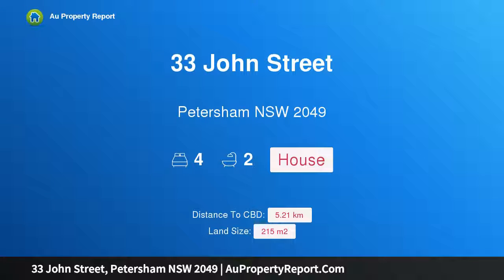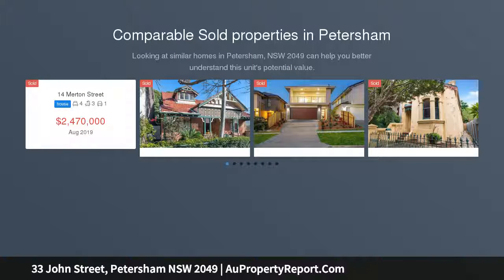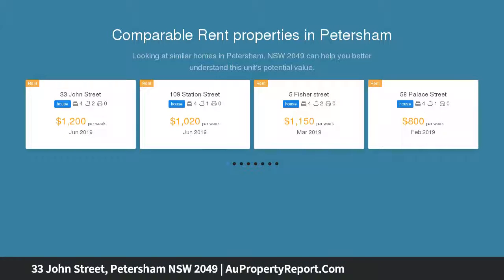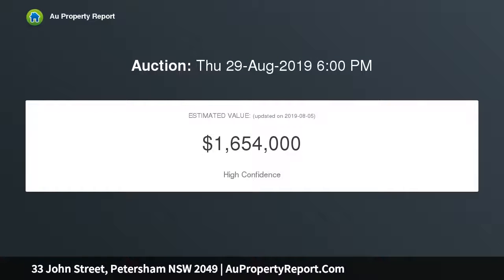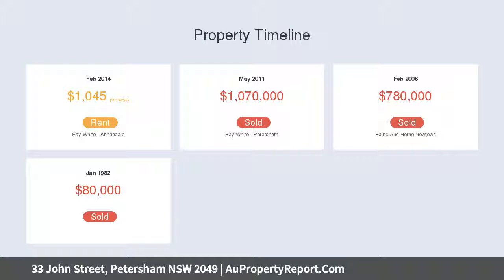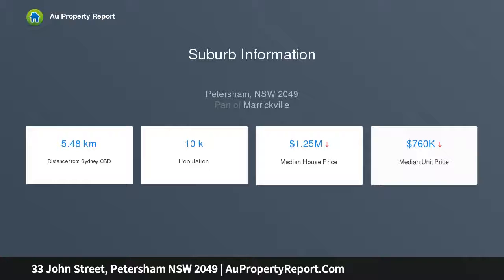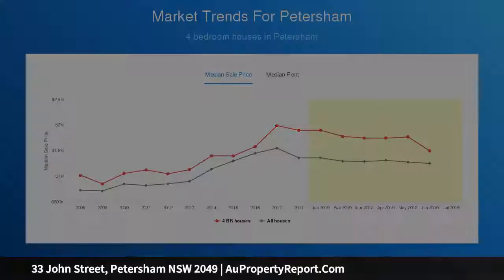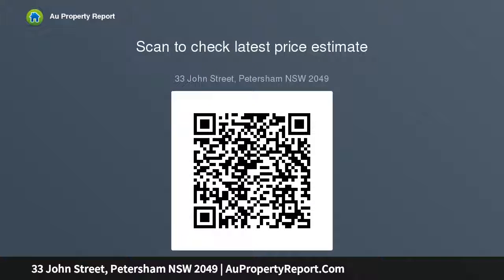33 John Street, Petersham NSW 2049 | AuPropertyReport.Com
33 John Street, Petersham NSW 2049
Property Type: house
Bedrooms: 4
Bathrooms: 4
Car Space: 0
Timeless elegance with modern family appeal